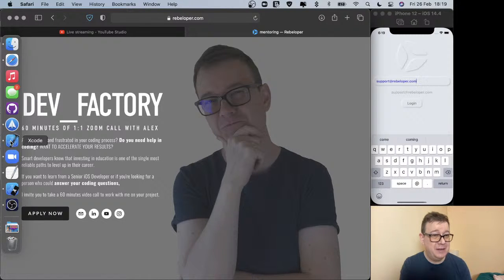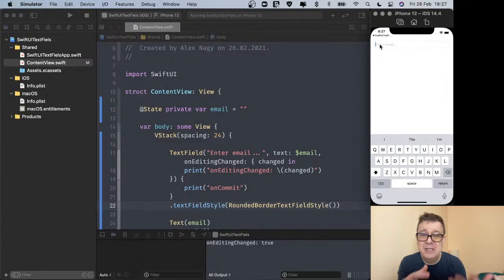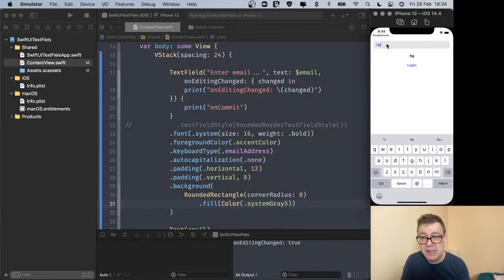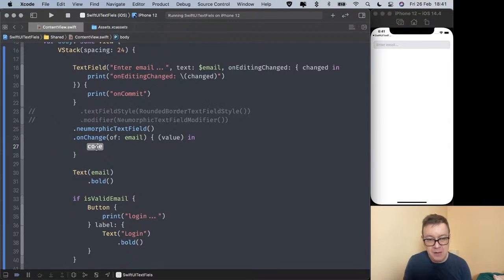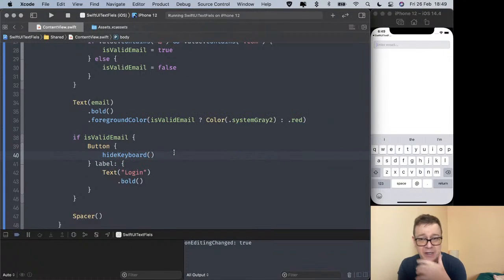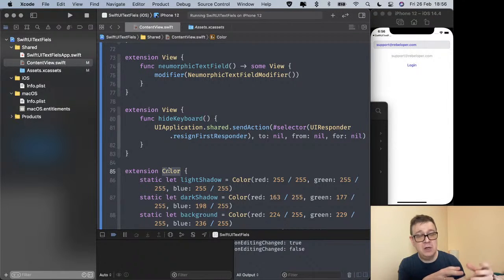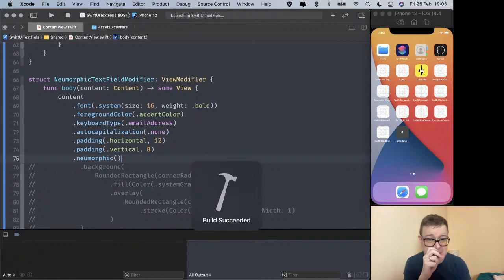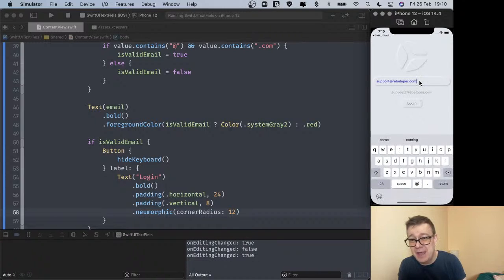SwiftUI TextField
Want to learn SwiftUI, SwiftUI TextField and SwiftUI Text? Are you looking for a good SwiftUI tutorial? Have you ever wondered how to use SwiftUI TextField and how to create SwiftUI list? Well you're in luck! Because this swiftui xcode video is all about that! Discover how to use swiftui button, swiftui button style, swiftui font, swiftui image and swiftui image size. I will give some tips on swiftui border, swiftui navigation bar color, swiftui scrollview and much more. In these swiftui examples I'll guide you through swiftui picker, swiftui binding, swiftui form, swiftui navigation, swiftui navigation bar color and swiftui combine. We will talk about swiftui documentation, swiftui collectionview, swiftui preview, swiftui datepicker and swiftui padding. In this rebeloper tutorial I will give you a quick start to swiftui font, swiftui scrollview, swiftui form, swiftui navigation bar, swiftui dark mode and swiftui border.
Rebeloper is here to help you in SwiftUI and SwiftUI TextField.

CHAPTERS:
00:00 INTRO
01:20 DEV_FACTORY
02:39 FINAL PROJECT
04:00 TEXTFIELD BASICS
07:20 ONEDITINGCHANGED
08:41 ONCOMMIT
09:42 TEXTFIELDSTYLE
10:15 VIEWMODIFIERS
18:38 CUSTOM VIEWMODIFIER
20:33 CUSTOM VIEW EXTENSION
22:00 TEXTFIELD VALIDATION
28:05 HIDE KEYBOARD
34:34 NEUMORPHIC DESIGN
43:50 NEUMORPHIC VIEWMODIFIER
47:20 UPDATE VIEWMODIFIERS
52:13 NEUMORPHIC LOGIN BUTTON
54:10 WHAT TO DO NEXT